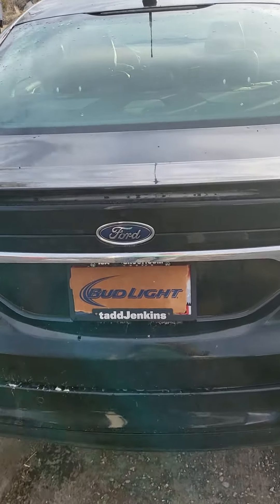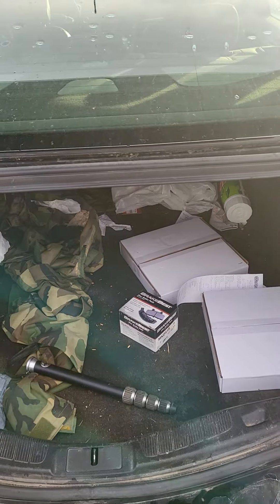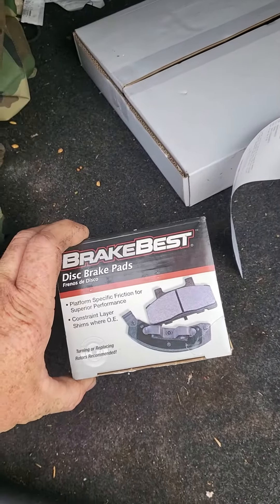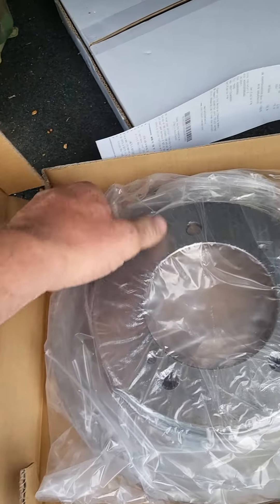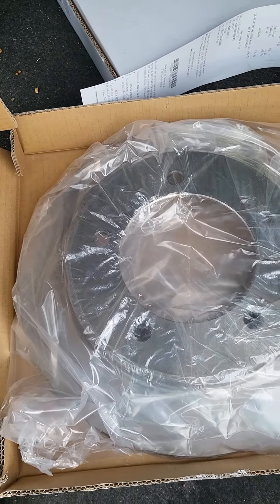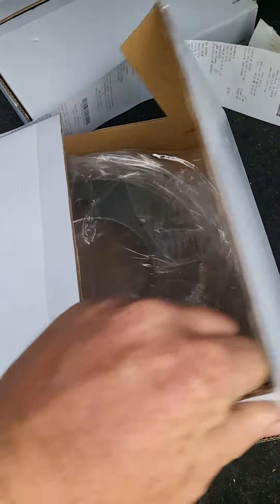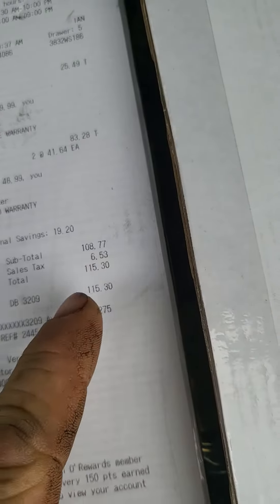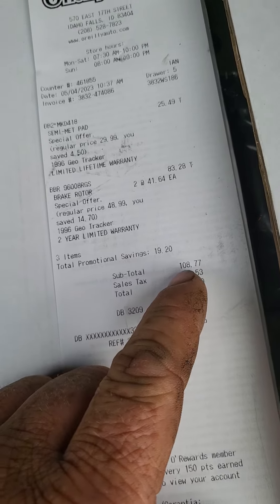What's in my trunk?